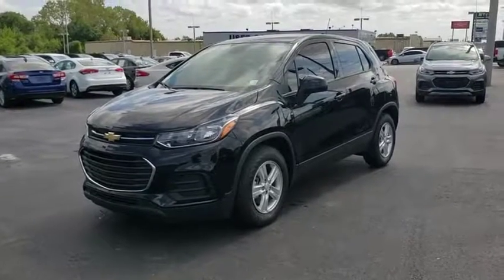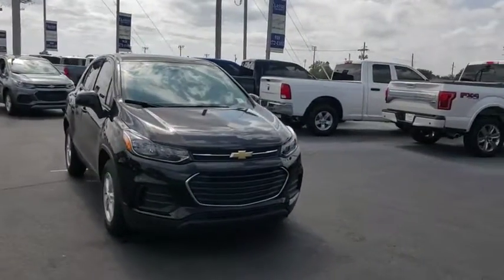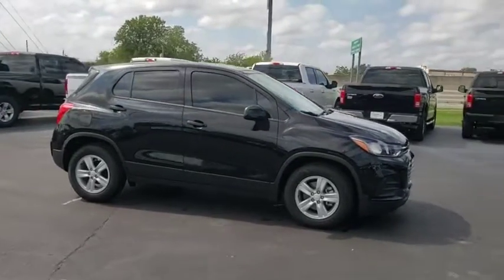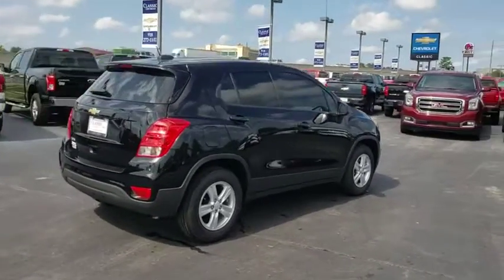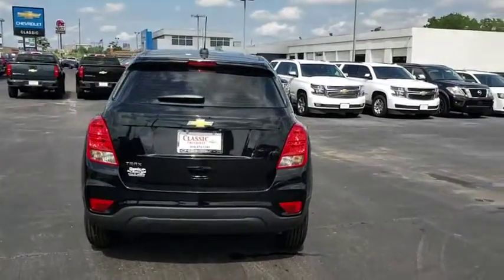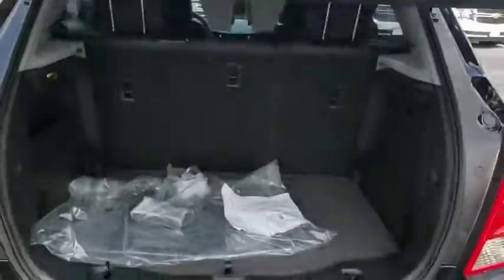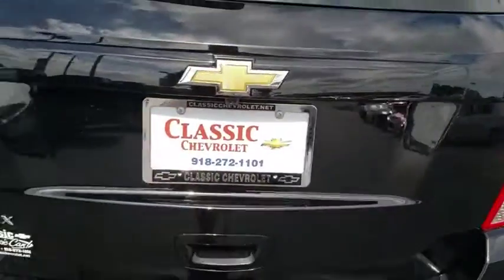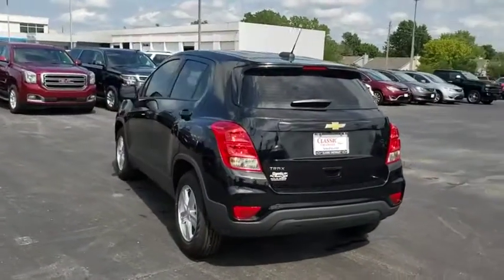2020 Chevrolet Trax Tulsa, Broken Arrow, Bixby, Sand Springs, Owasso, OK N233900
2020 Chevrolet Trax LS - Stock#: N233900 - VIN#: 3GNCJKSB4LL142337

Classic Chevrolet
8501 Owasso Expwy

$2,617 off MSRP! **WE DELIVER ANYWHERE**. Black Metallic 2020 Chevrolet Trax LS FWD 6-Speed Automatic ECOTEC 1.4L I4 SMPI DOHC Turbocharged VVT26/31 City/Highway MPG Price includes: $1,500 - GM Consumer Cash Program. Exp. 09/30/2019